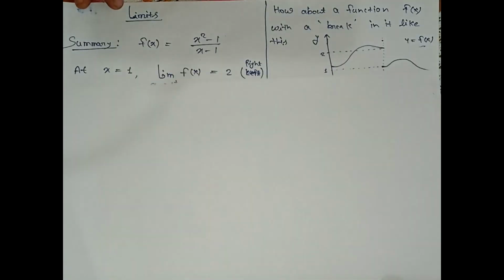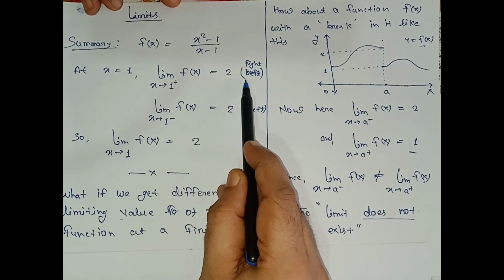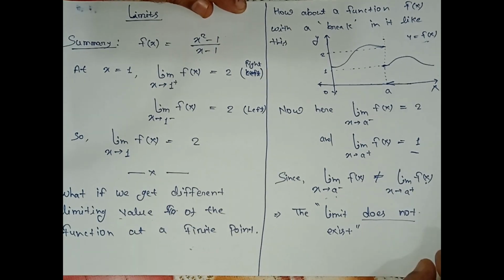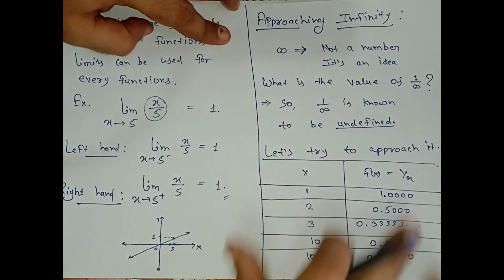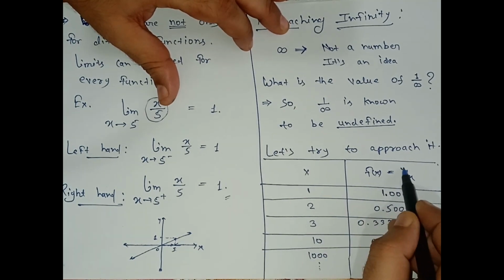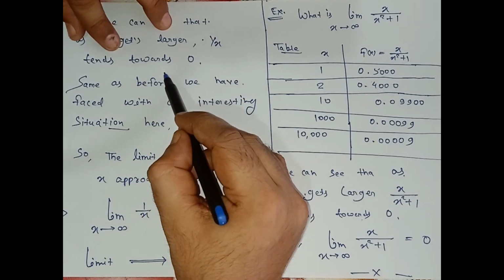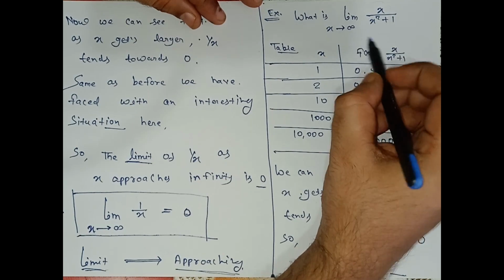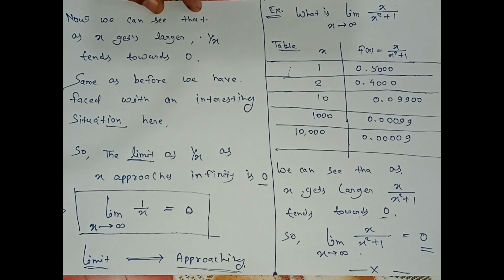Limit doesn't exist and Limits to Infinity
This video is about where the limit of the function does not exist and what happens in limits to infinity.
About us :
Get the best 1-to-1 personalized live tutoring and Homework help from the top expert in your subject.